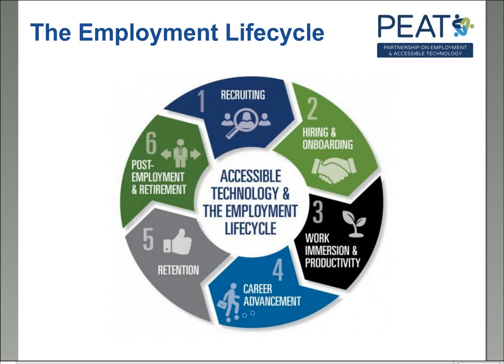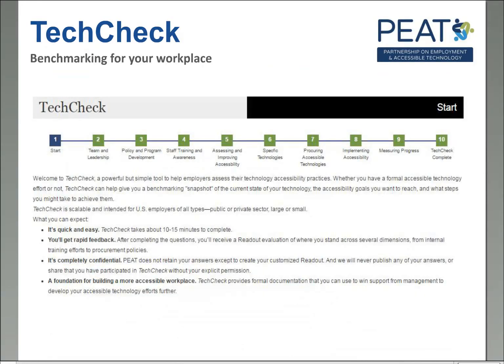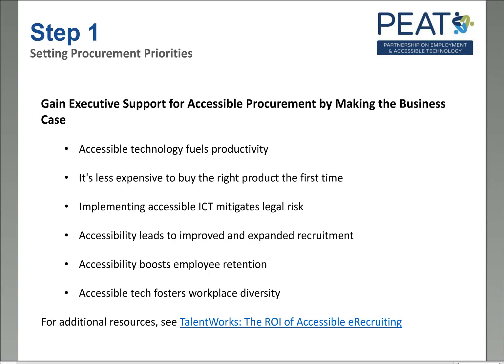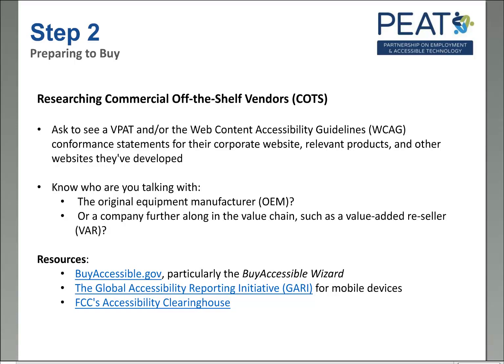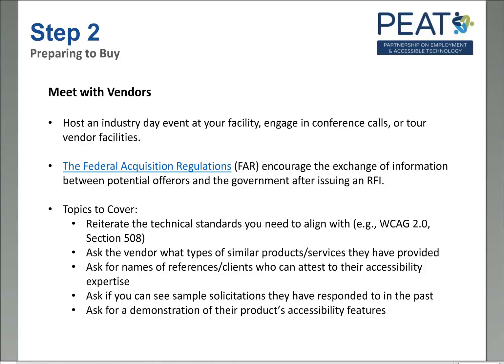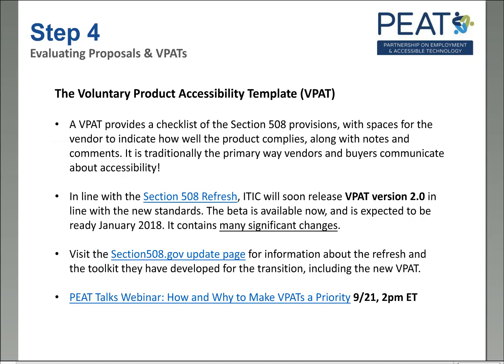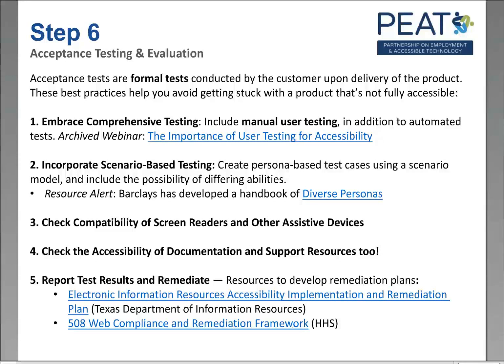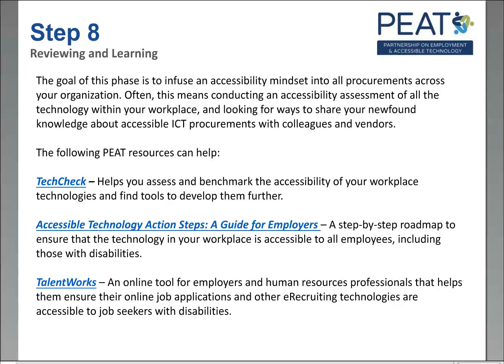Discover How to Buy IT!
PEAT’s new Buy IT! resource helps Federal agencies build accessibility and usability into their information and communication technology (ICT) procurement processes. In this webinar, you'll discover how to ensure that the ICT you buy and implement works for everyone.